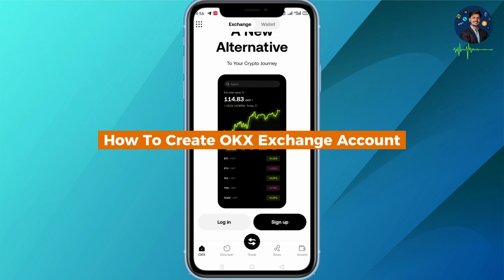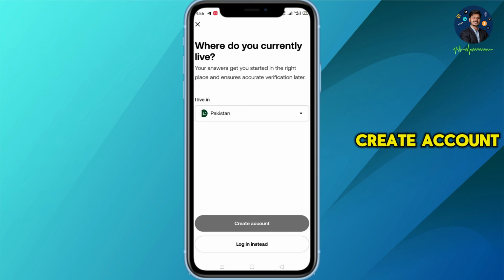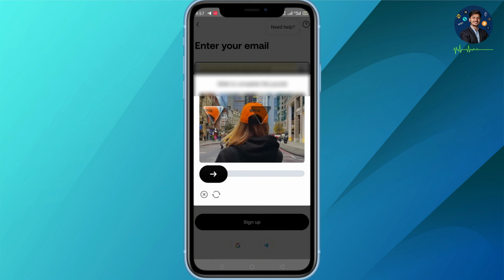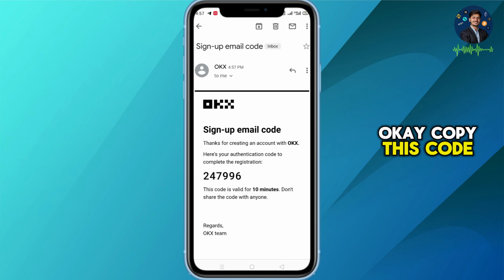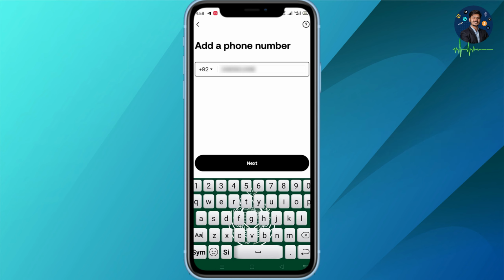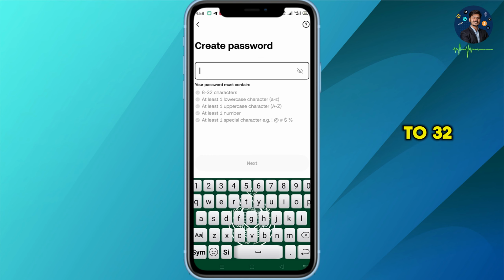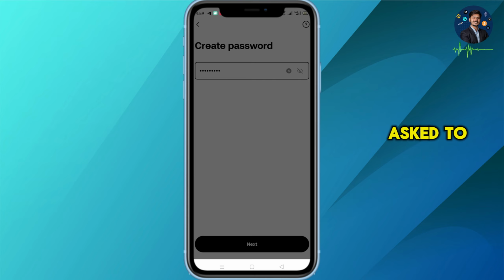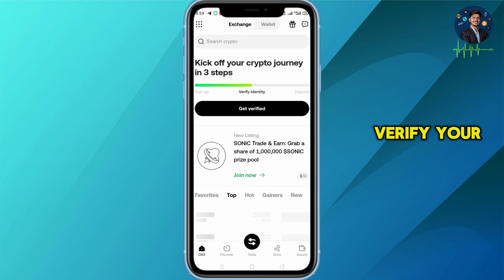How to Create OKX Account in 2025 (Step-by-Step Guide)